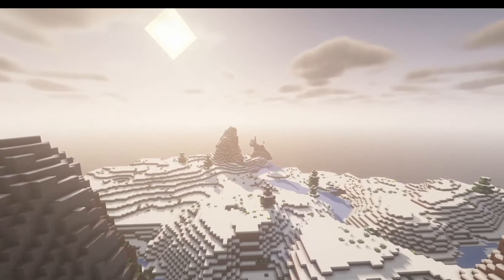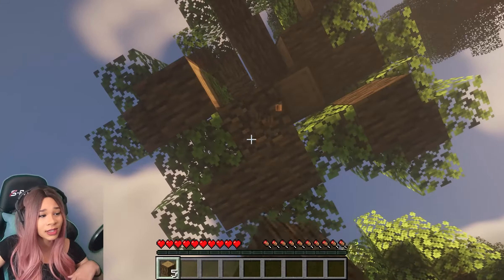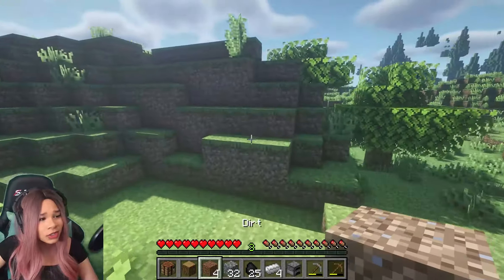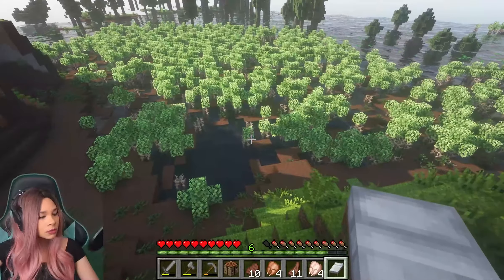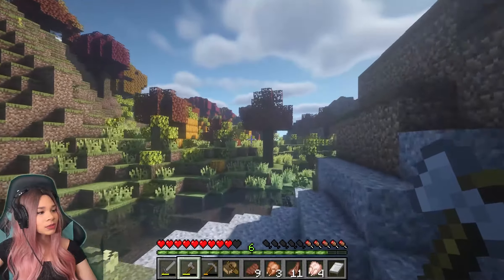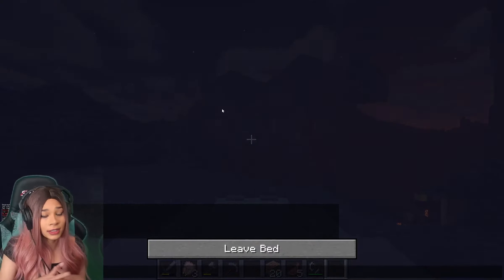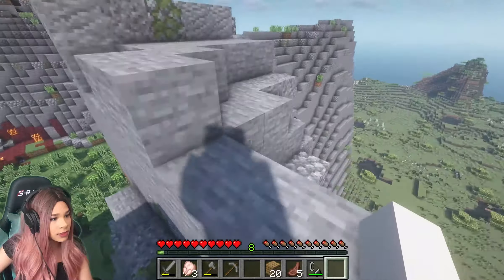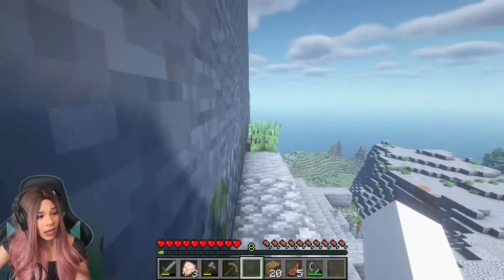Minecraft but every episode I add a new mod... (Biomes O' Plenty | 1.16.4)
Minecraft but I add a new mod every episode #1. This episode I showcase the Biomes O' Plenty mod by finding a good biome to live in.